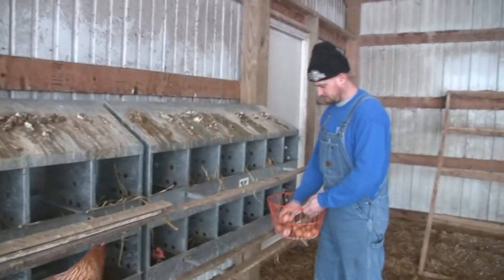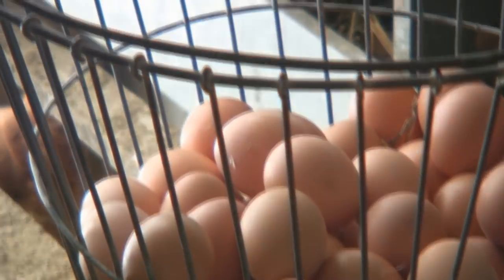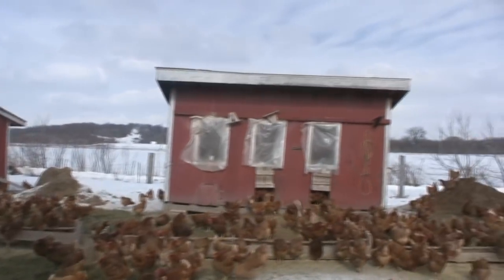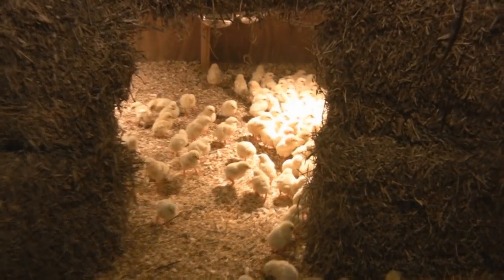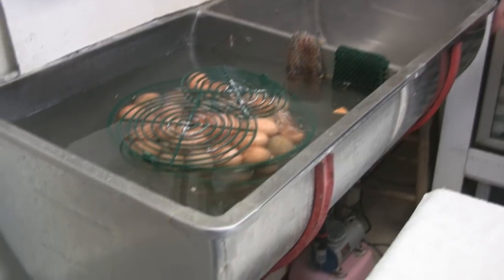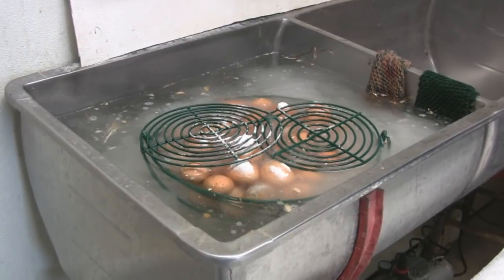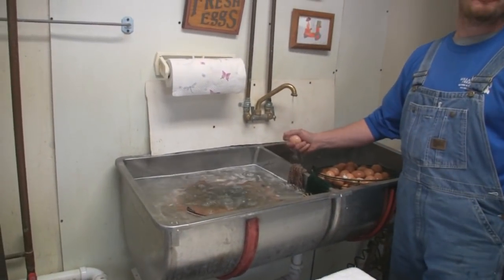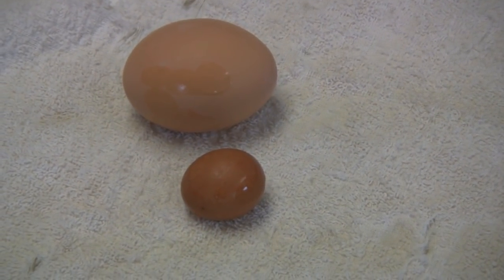Gathering Eggs at Pecatonica Valley Farm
Todd Carr of Pecatonica Valley Farm, in Hollandale, WI takes us through the process of gathering eggs and preparing them for market.